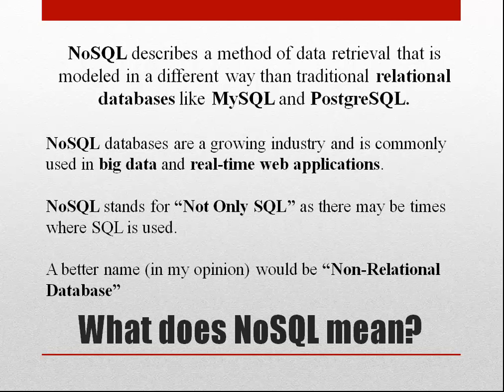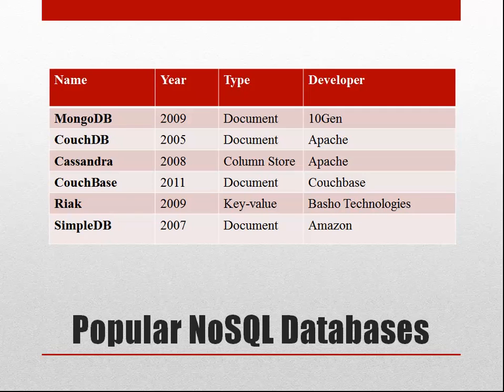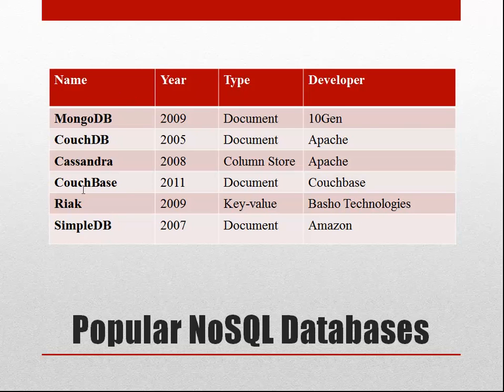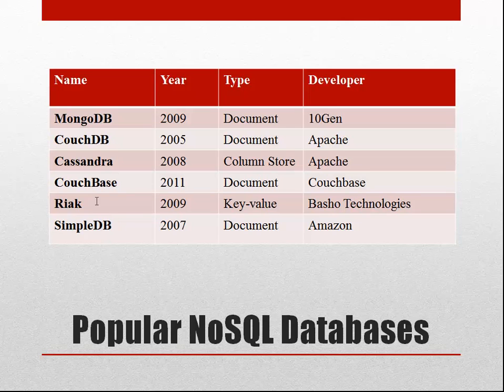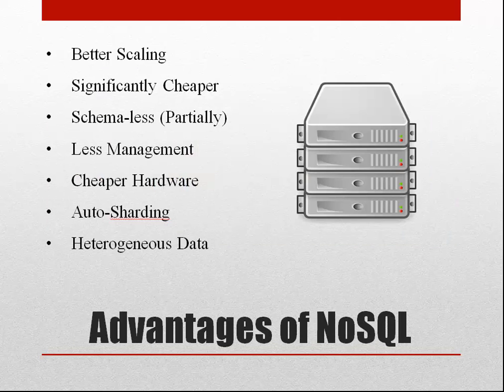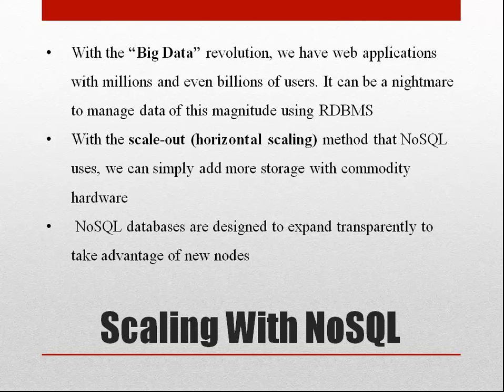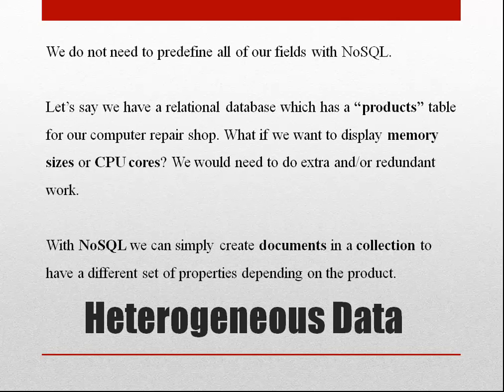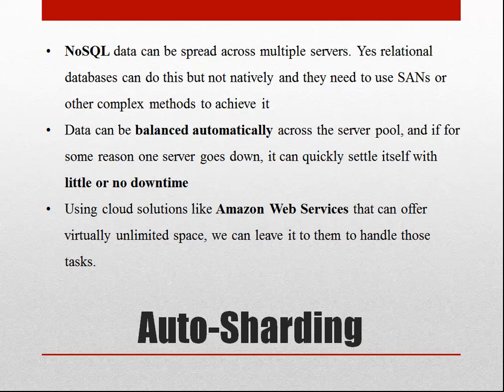What is NoSQL - eduonix.com